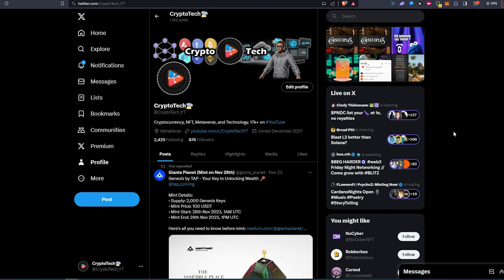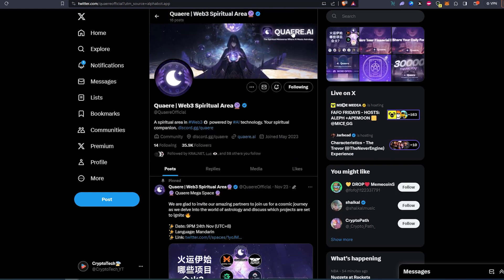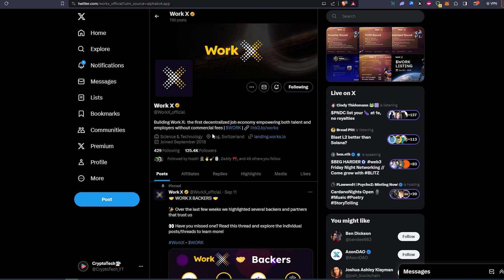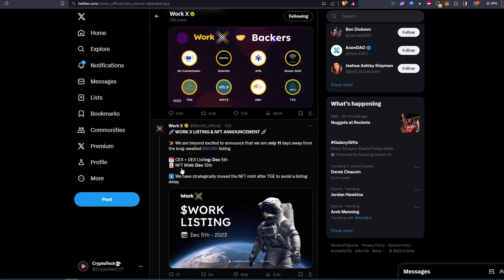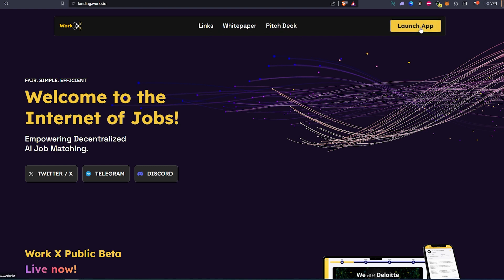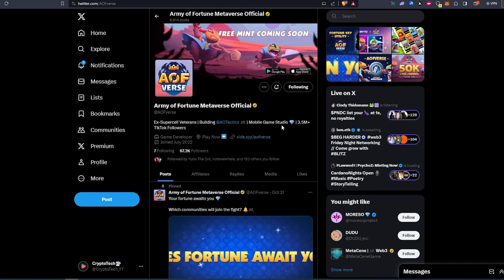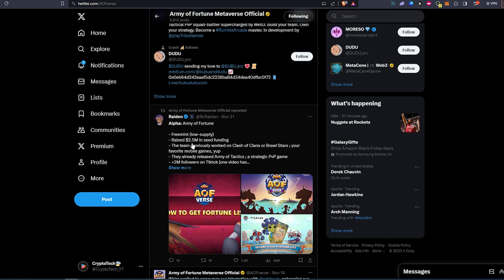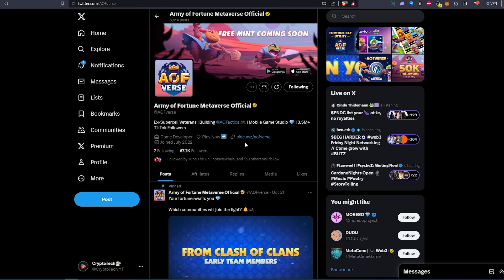3 Most Hyped FREE Mint NFTs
In this video I will show you 3 Most Hyped free mint NFTs Projects

PERSONAL GEAR
4k Asus Monitor
Video Camera Tripod